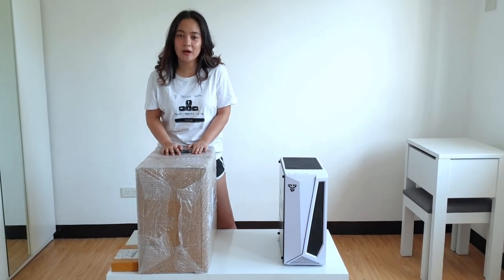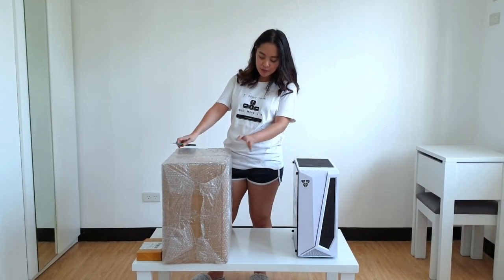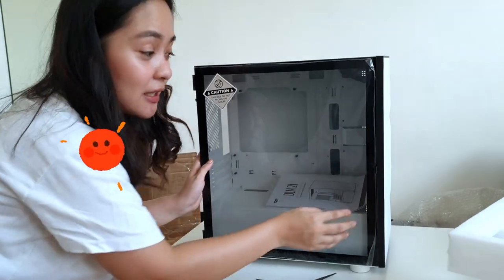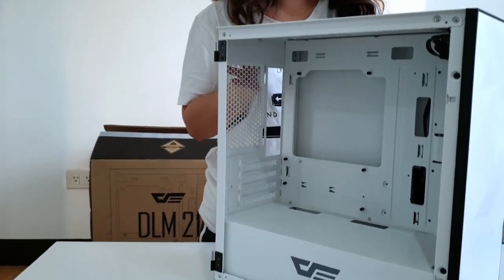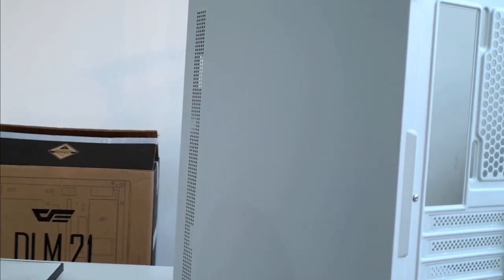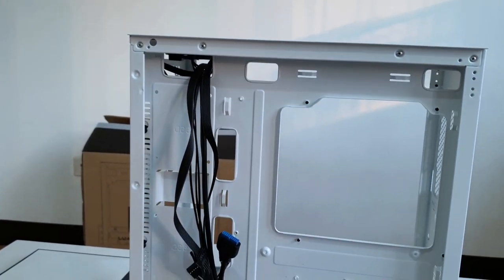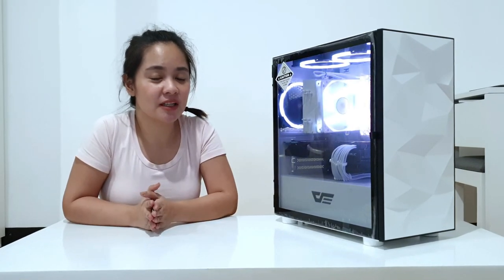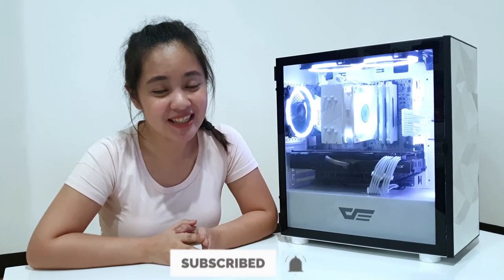PC Case from Shopee, is it any good? | DarkFlash DLM21 White Case Unboxing and Review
This video is long overdue. I've decided to order a new PC case that will go well with my other white gaming peripherals. It took months of scouring all of my online shopping apps before I got this case. It was unavailable for most stores due to ECQ, but Shopee has my back. Here's my unboxing and review!

PC Case Model:
DarkFlash DLM21

My PC Specs:
MoBo - MSI B450 Mortar Titanium
Memory - 16gb Corsair Vengeance RGB Pro 3200mHz
GPU - RTX 2070 Super(Upgraded August 2020)
Storage - 480gb Patriot Burst SSD and 1tb Seagate Barracuda HDD
PSU - Seasonic Focus GM Gold 550watts 80plus Gold

Cat ears and Knee Socks Licensed by NASH® MUSIC LIBRARY